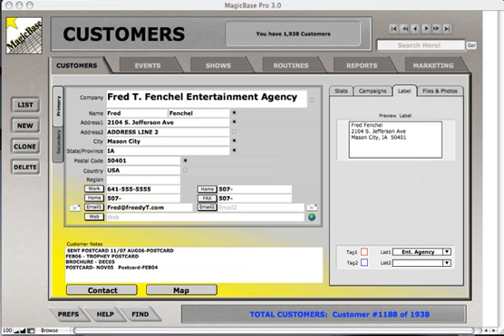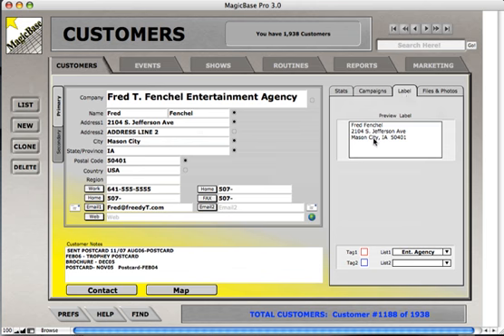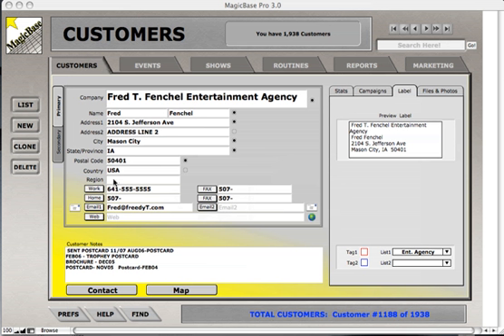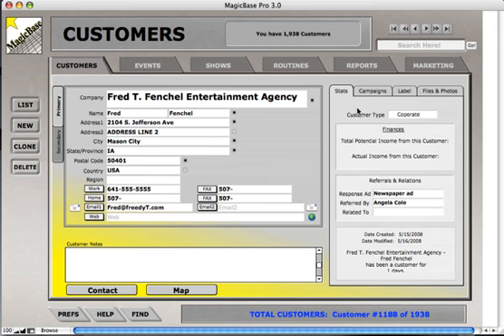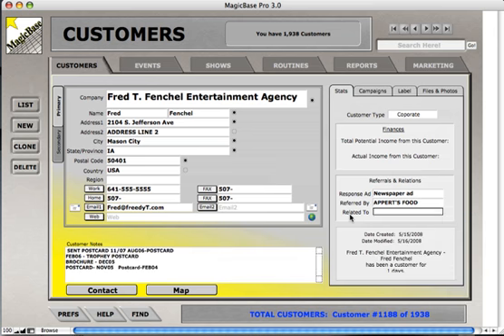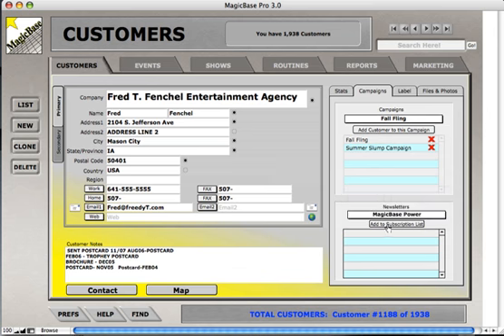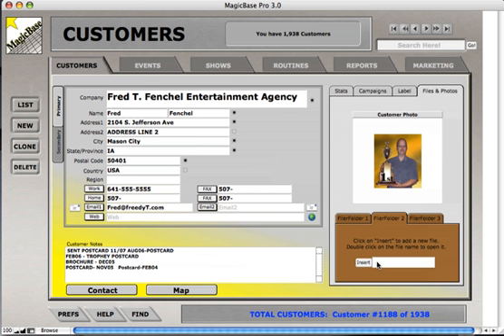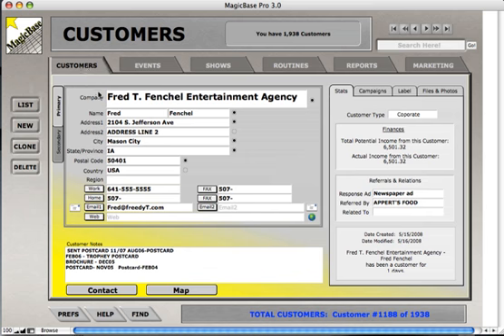Customers Screen Overview of MagicBase Pro database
Overview of the Customers screen in MagicBase Pro, database and customer management program for magicians and other performers